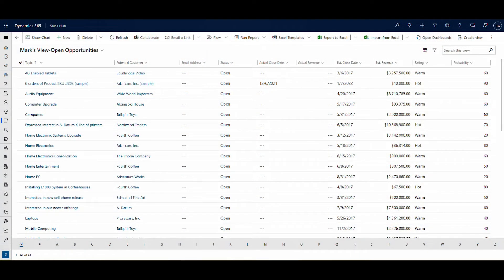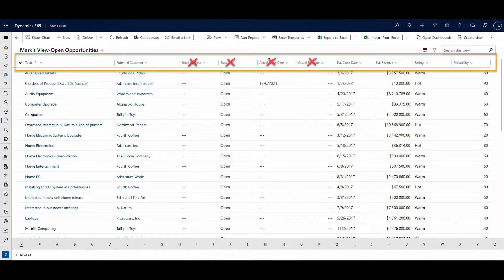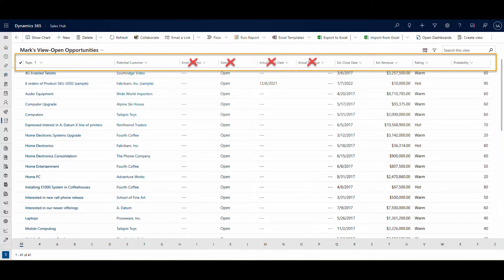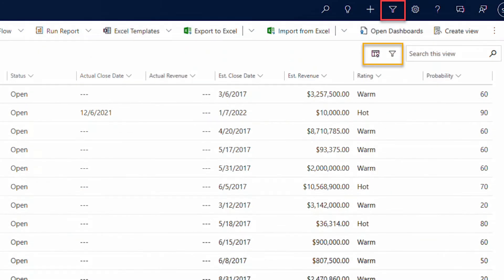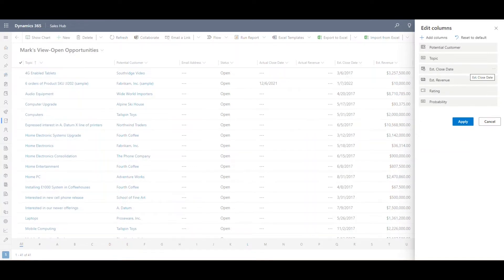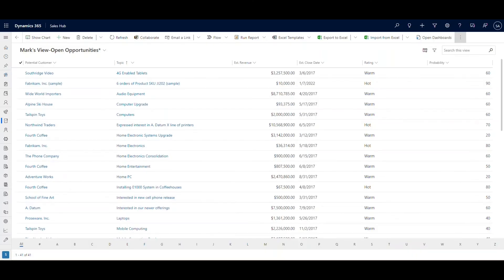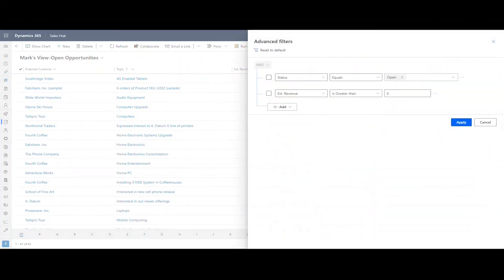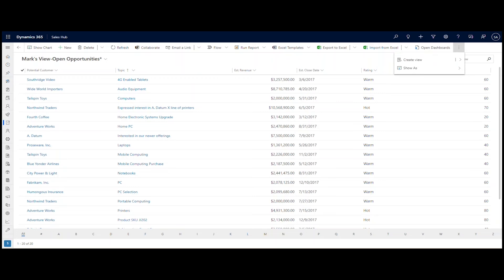Modifying System Views in Dynamics 365 for Sales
If you use Dynamics 365 for Sales, you probably work with system views all the time. System views are the grids listing your opportunities, leads, activities, etc. What if you want to modify your system views--what do you do? Mark Abes of Dyn365Pros shows you how to quickly and easily modify your Dynamics 365 system views.